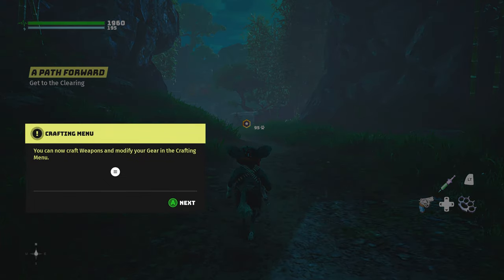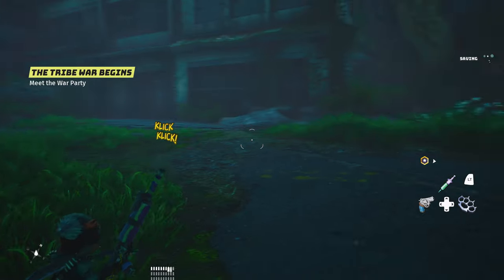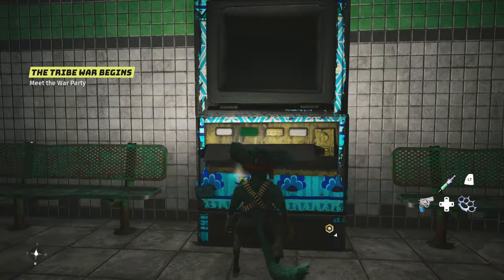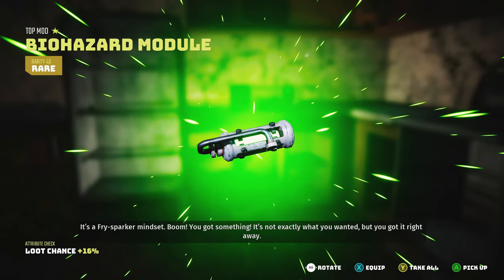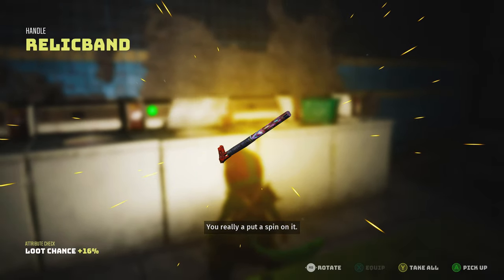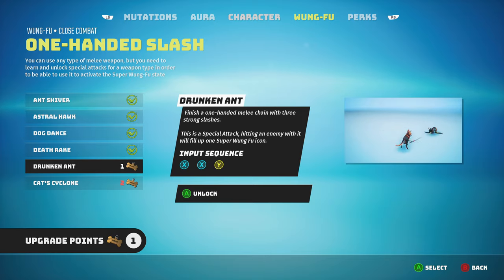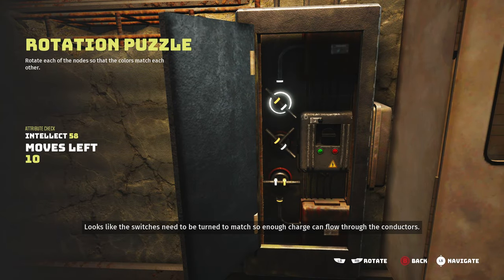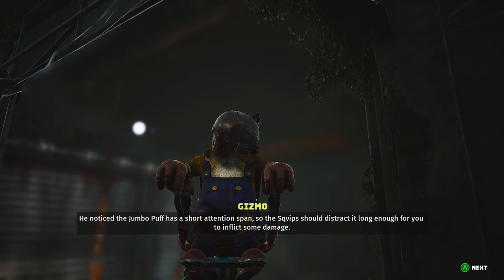Biomutant - 4k Ultra HD Walkthrough Gameplay - Part 3 - Gizmo And Mekton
Biomutant Full Game 4k Gameplay Walkthrough includes a Review, Intro and Campaign Main Mission for PS5, PS4, Xbox One X, Xbox Series X and PC. My Biomutant 4k Gameplay Walkthrough will feature the Full Game Story Campaign. This Biomutant Full Game 4k Gameplay Walkthrough will include a Review, all Missions, Quests, Bosses, New Gameplay, Various Upgrades, Various Weapons, Various Abilities, Xbox Series X, PS5, Single Player, Unlockable Mods and Weapons, Stealth Gameplay and more until the Ending of the Single Player Story! Thanks Experiment 101 for Biomutant!

Biomutant is an action role-playing game set in an open world environment and played from a third-person perspective in which the player takes control of a mammalian warrior in a world filled with mutated animals. Players first customize their character including sex, length, body shape and thickness, fur, fangs, and many other attributes that can be tweaked and all have direct impact on the statistics of the playable character during gameplay.

Biomutant has branching storylines where decisions made by the player will decide how the story will continue. The main plot revolves around the "Tree of Life", which is struck by a natural disaster and becomes polluted by poisonous oil from beneath the soil. The five roots of the Tree, through which it gives life to the whole world, also come under threat from five creatures who begin slowly gnawing at them, threatening to kill the Tree before it can heal itself. The situation is further complicated by six tribes, each split from their original enclave. Three of them want to heal the Tree of Life and restore the natural balance of the world, while the other three see an opportunity to expand their territory and power.
00:00 Intro
03:18 Fluff Hulk
15:53 Bricktown
29:23 The Chugyard
36:57 Gizmo
44:54 Mekton Parts
52:35 Helping a Hostage
Overview of Walkthroughs:
Gear I Use:

Audio
- Microphone (Blue Yeti X)
- Boom Arm (Blue Compass)
- Headphones (SteelSeries Arctis 9x)

PC (4k Editing)
- GPU (Asus GTX 1060 6GB): discontinued
- CPU (AMD Ryzen 3700x)
- Motherboard (MSI MPG B550 Gaming Edge WIF)
- CPU Cooler (Be Quiet Dark Rock Pro 4)
- Ram (Corsair Vengeance DDR4 3200MHz 32GB)
- PSU (Cosair RM750)
- Keyboard (Corsair Mechanical Gaming Keyboard): discontinued
- Mouse (Logitech G502 HERO)

Game Capture Device
- Elgato 4k60S+

Console
- Xbox Series X

Editing Software
- Thumbnails (Affinity Photo)